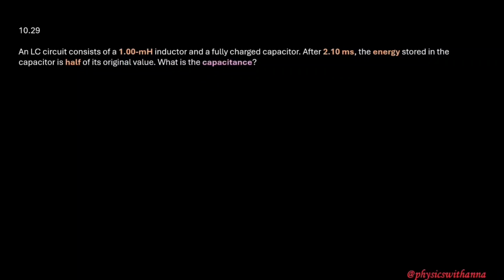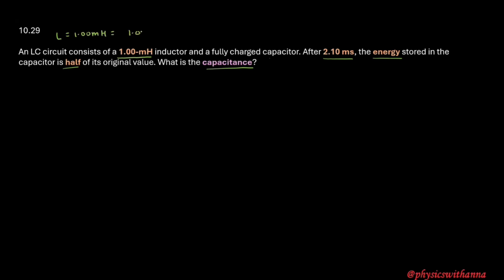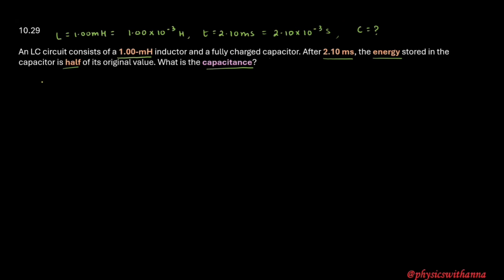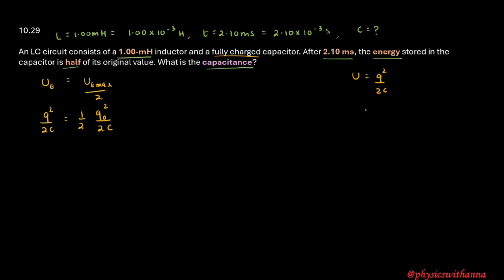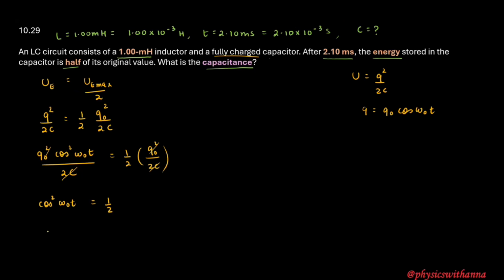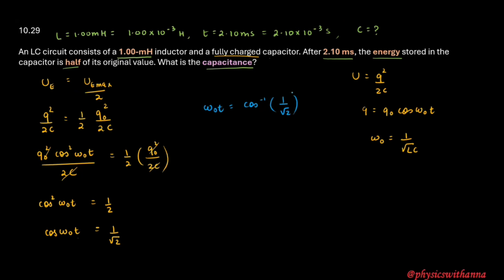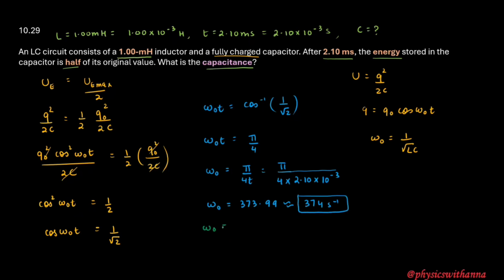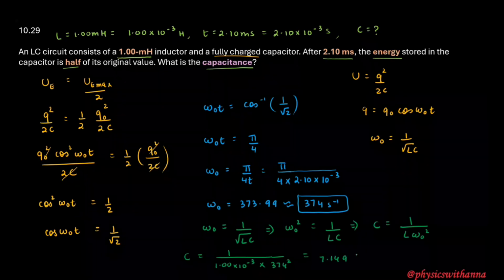Grade 12 E: MCQ 11: 10.29: LC circuit